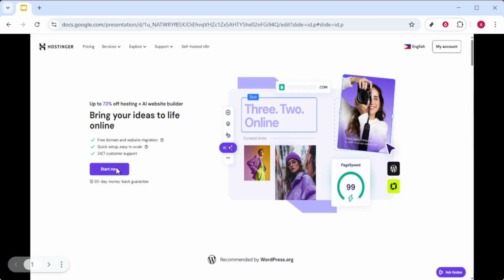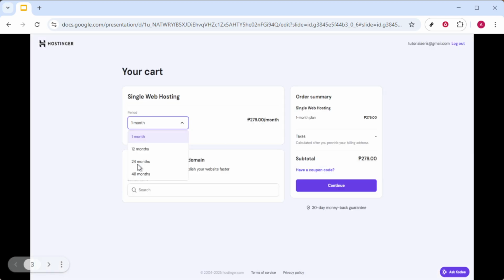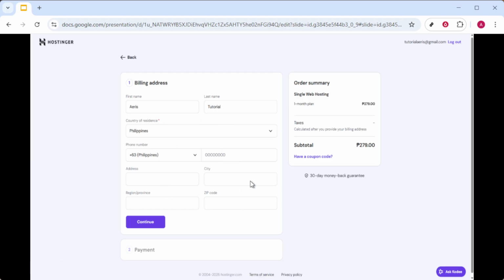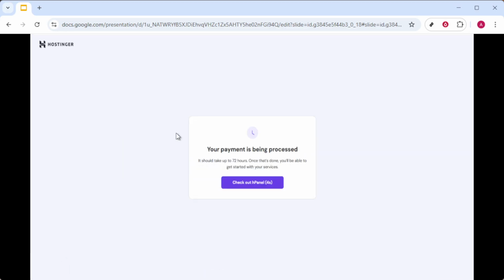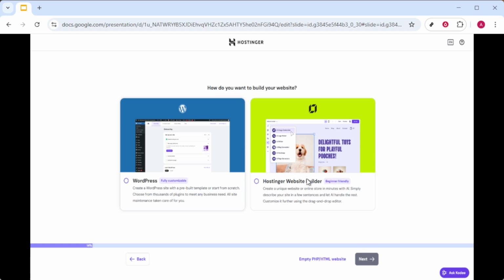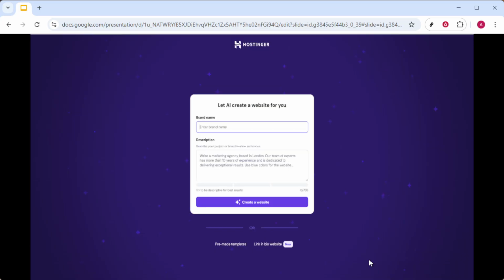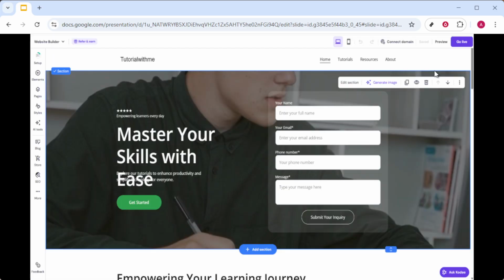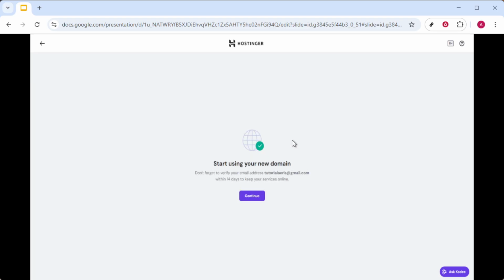How To Buy Hosting From Hostinger (Step-by-Step) | Host Website On Hostinger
Learn how to buy hosting from Hostinger quickly and easily in 2025. This step-by-step tutorial is perfect for beginners who want to purchase hosting, set up their website, and get it online without any technical difficulties.

What you’ll learn:
• How to choose the best Hostinger hosting plan
• Step-by-step process to purchase hosting
• How to access hPanel and upload your website
• Tips to avoid common hosting setup errors
• How to make your website live successfully

👉 Start buying Hostinger hosting here: [YOUR_LINK]